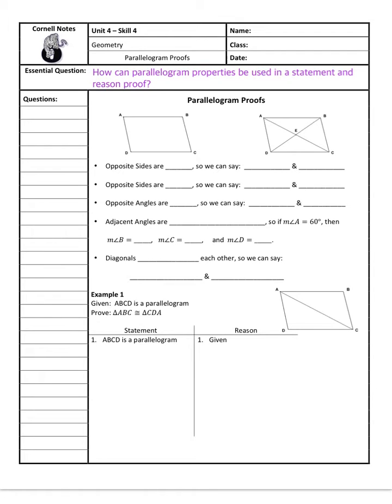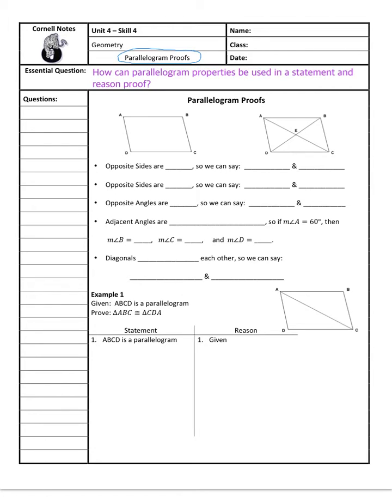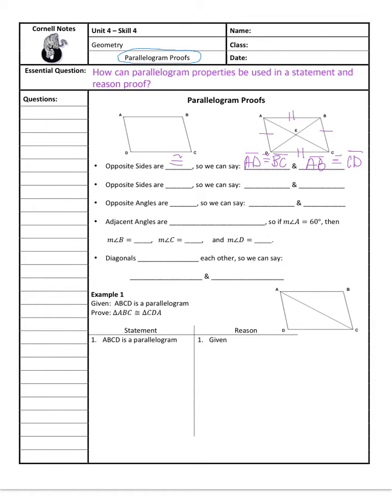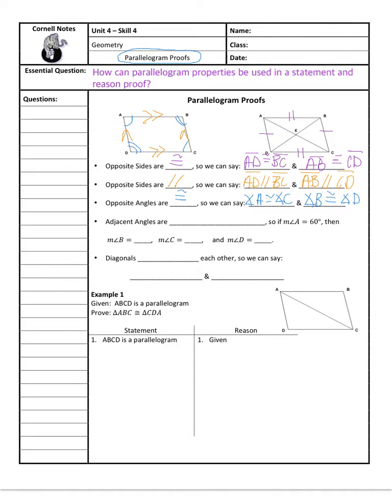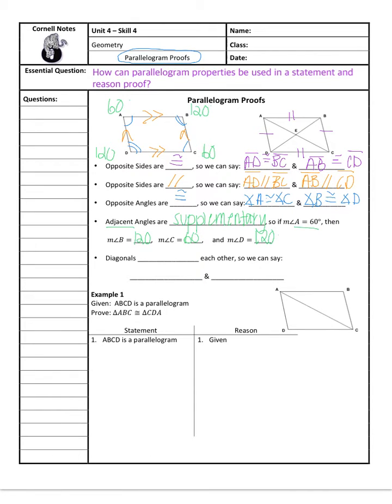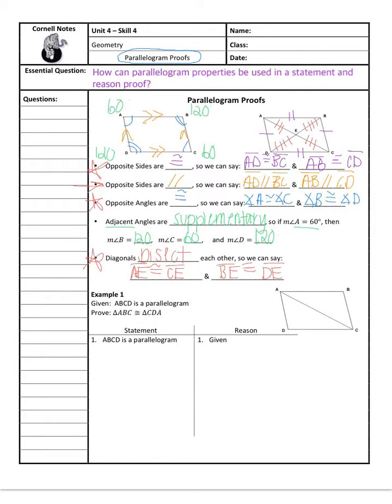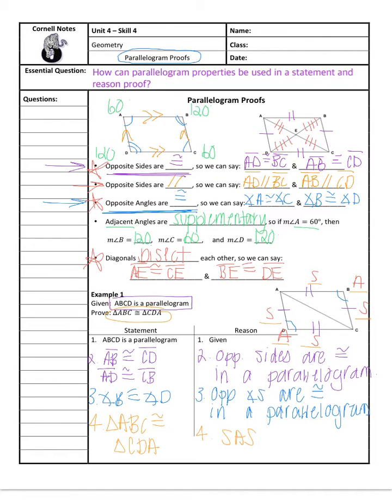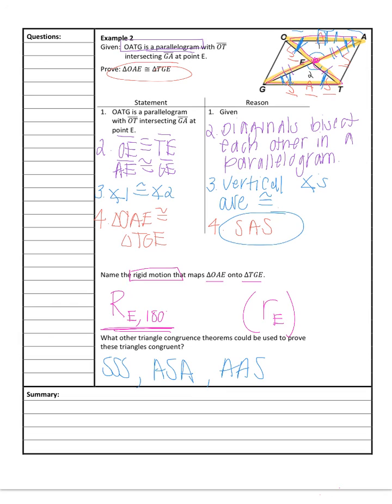4.4 - Parallelogram Proofs